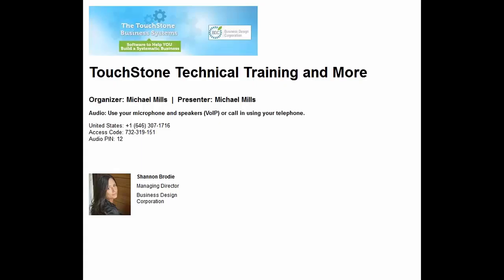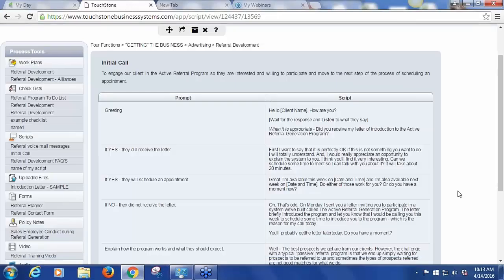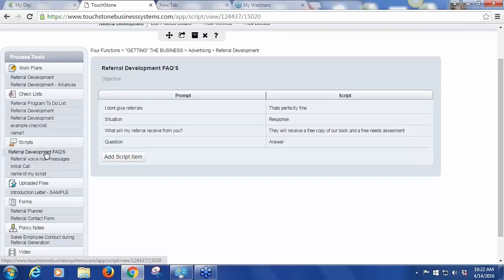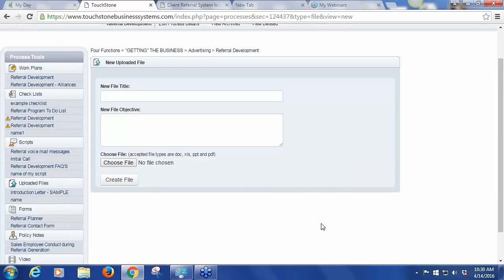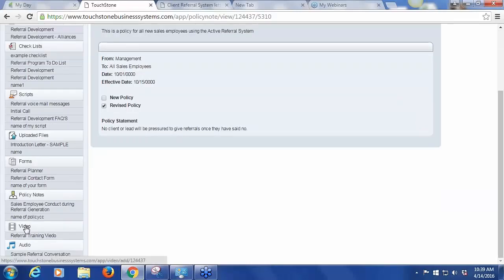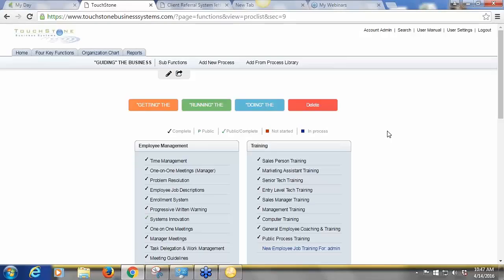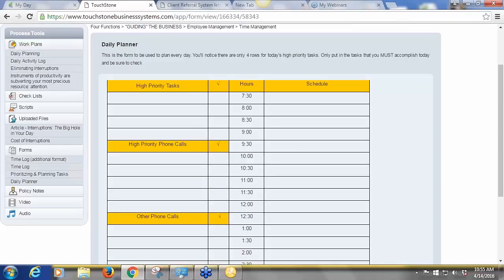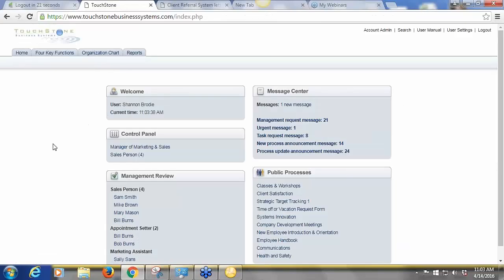TouchStone Training #5: Scripts, Uploaded Files, Forms, Policy Notes and Video & Audio files.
The Process Tools: Part #2
This training focuses on documenting processes using the rest of the process tools; scripts, Uploaded Files, Forms, Policy Notes and Video & Audio files.